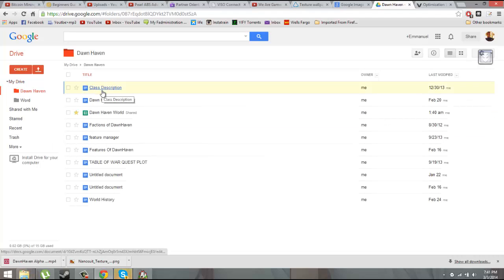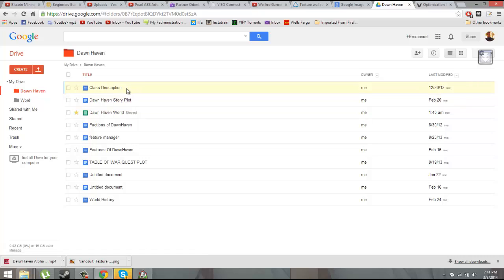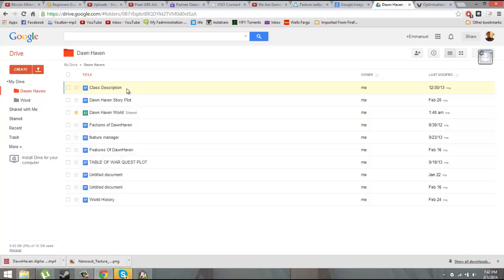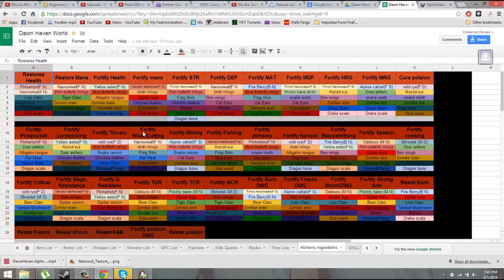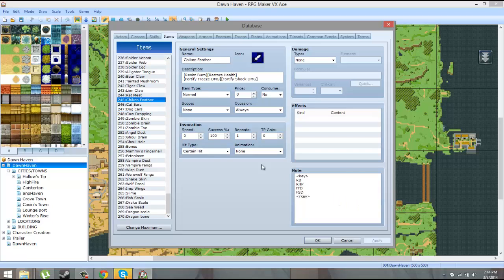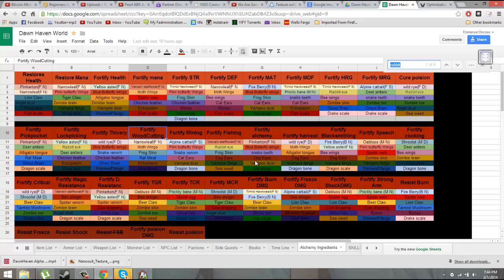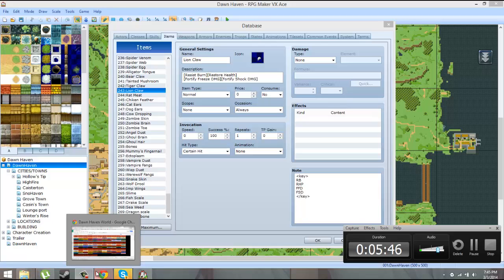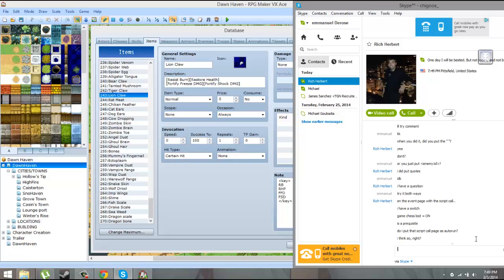[MUST WATCH!] RPG Maker VX Ace Channel Update 3-3-4